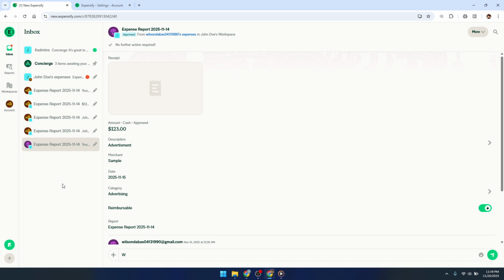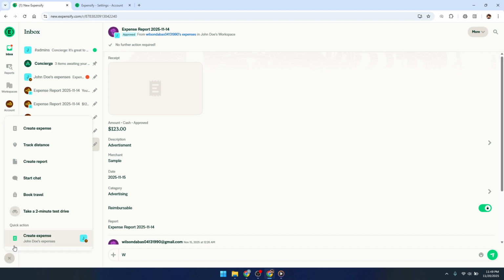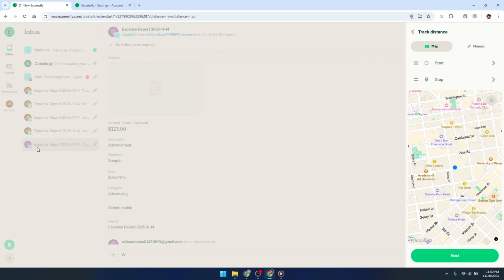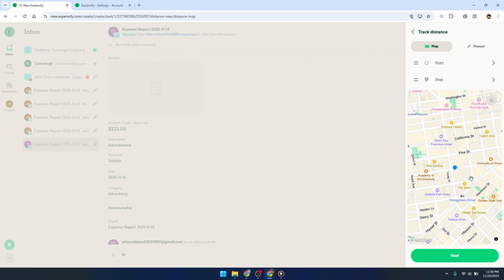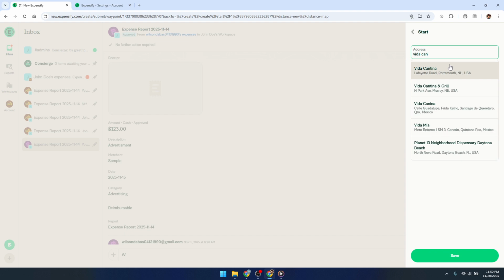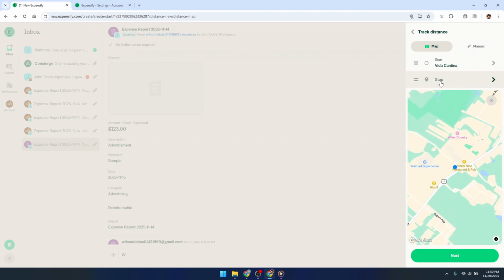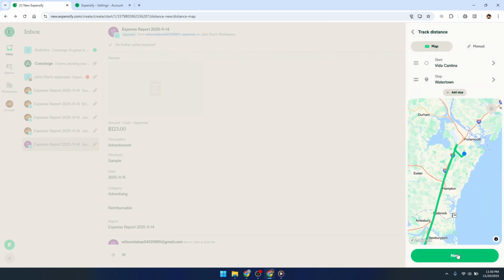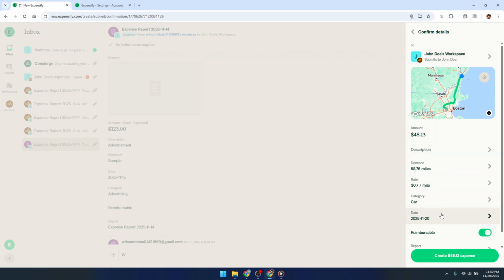How To Use Odometer In Expensify (with Presets) [2025 Guide]